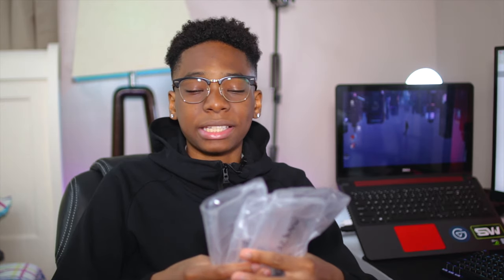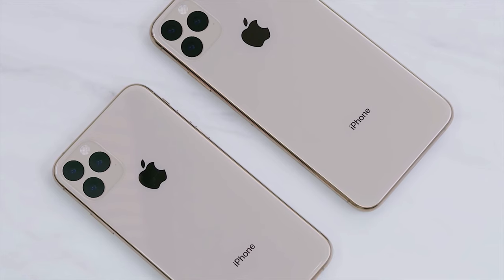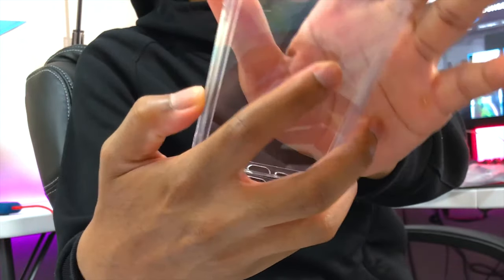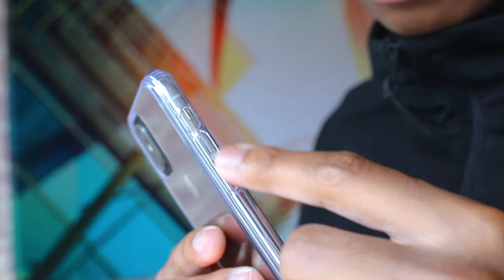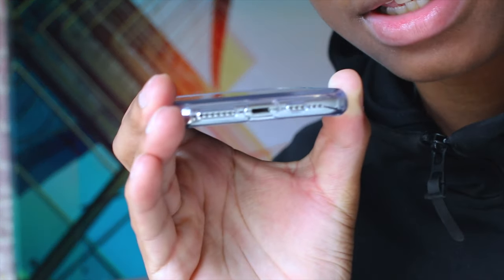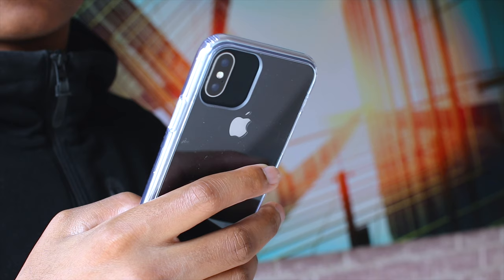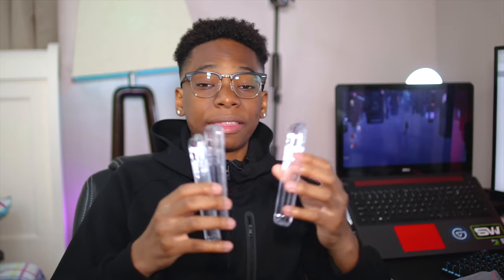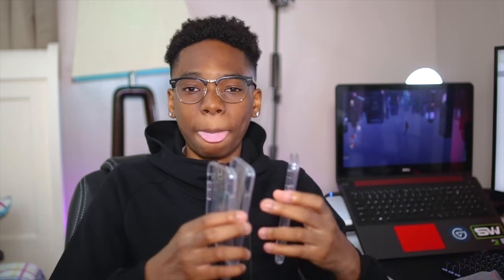The iPhone 11 Camera Is Perfect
With iPhone 11 clones hitting the market many have begun to question the design. Many case manufacturers are going crazy with mass-producing these cases for the iPhone 11 and I think they look amazing.

Use Code: "shevi" in the FORTNITE item shop